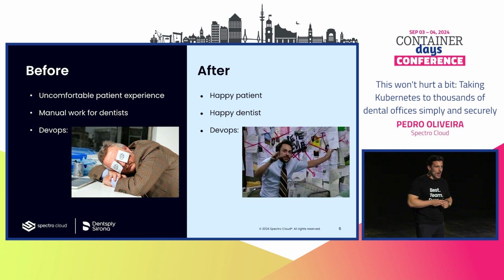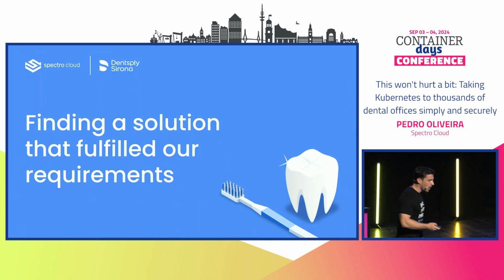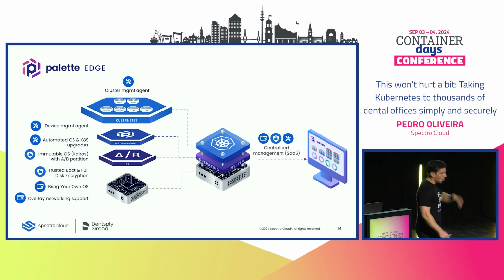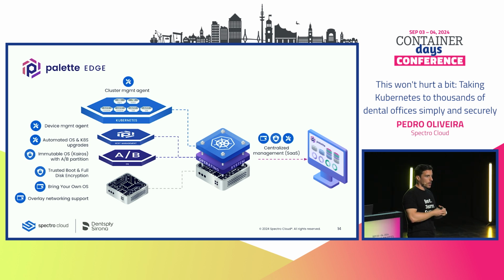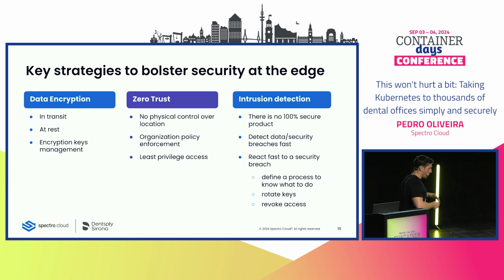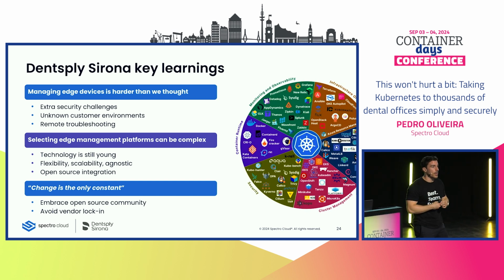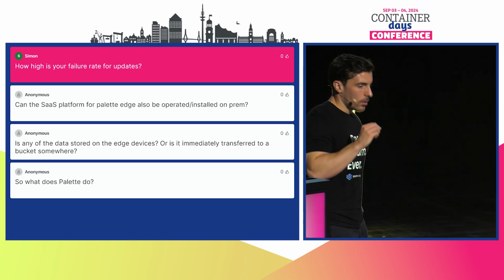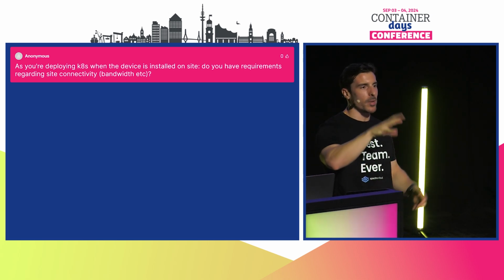This won't hurt a bit: Taking Kubernetes to thousands of dental offices - Pedro Oliveira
In this talk, you’ll hear how the manufacturer Dentsply Sirona used K8s to power intraoral scanners across 3,000+ dental clinics.

You’ll discover how it achieved:
- Zero-touch “plug and play” device onboarding, meaning no K8s expertise is needed at the edge site
- Consistent declarative management of thousands of devices through a GitOps approach
- Remote troubleshooting and over-the-air updates from a cloud-based management platform, avoiding costly field visits
- Faster scans and seamless edge-to-cloud workflows for scan data, for better patient and clinician experience
- Streamlined footprint, with low-power edge hardware and support for limited-connectivity edge sites
- Robust device security and access controls for compliance with stringent industry regulations

If you’re working on your own edge rollout, Dentsply’s experiences will point you in the right direction.

CNCF and OSS projects covered: Kairos, RKE2, Longhorn, Calico, Argo CD, Nginx, Kube-vip

About the speaker:
Pedro Oliveira is a Senior Solutions Architect at Spectro Cloud focusing on helping enterprises move into the next-gen Kubernetes world. In his 8 years of experience he has worked in several industries and has mainly dabbled with Infrastructure programmability, Blockchain, Artificial Intelligence and Cloud Native. At heart he is an engineer and a developer. If you can't find him coding, look in the gym.